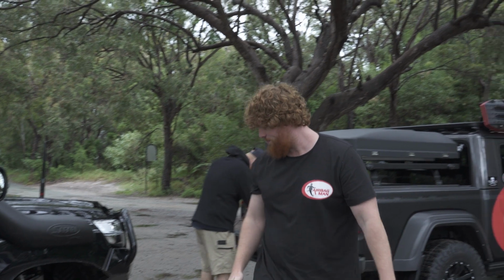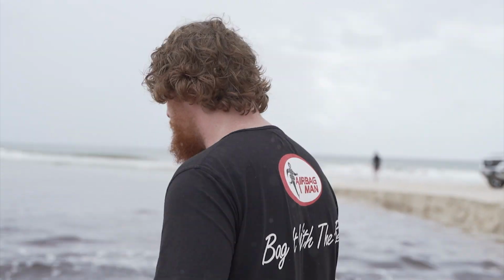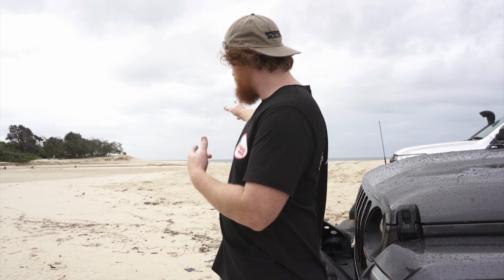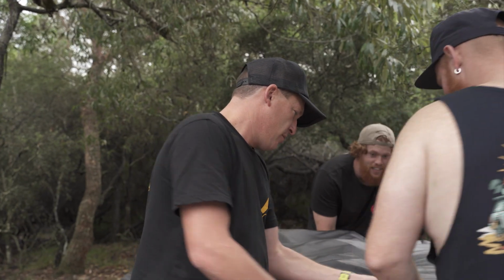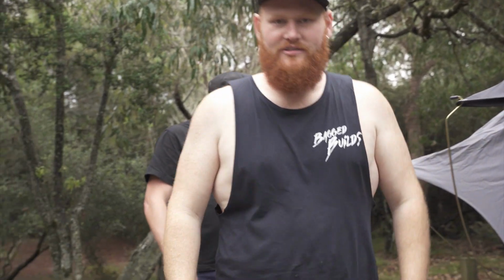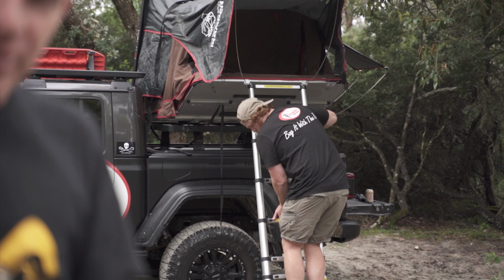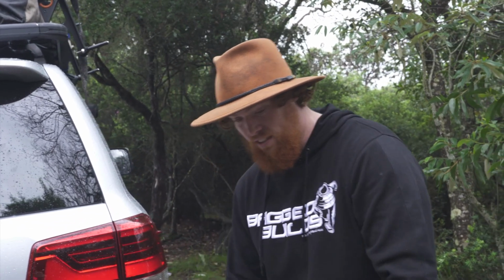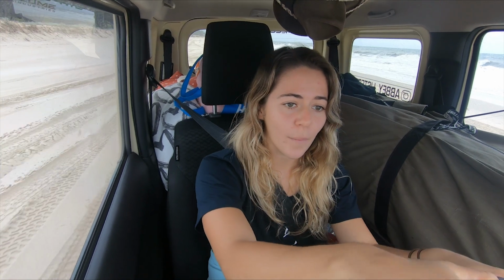4th LARGEST SAND ISLAND IN THE WORLD ADVENTURE ft. McCormacks 4WD, Abbey Lister & Escape Two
On this Episode we go on an Adventure with Bodie from McCormacks, Abbey Lister & Escape Two, to one of the Largest Sand Islands in the World, Bribie Island.

Jacob & Benny are travelling in their Jeep Gladiator with Rear Full Air Suspension.

Bodie from McCormacks 4WD is traveling in his LC200 with rear coil spring helper Air Suspension.

Abbey Lister is travelling in her Sandy Jimny with Rear Full Air Suspension.

Escape Two are travelling in their new Toyota Hilux.